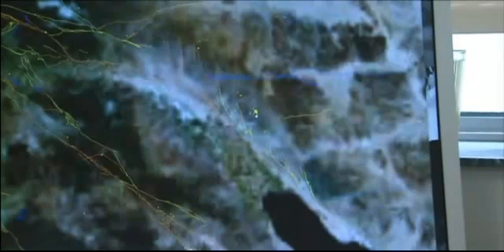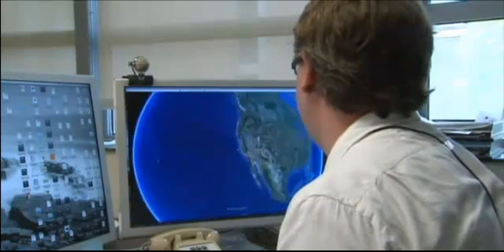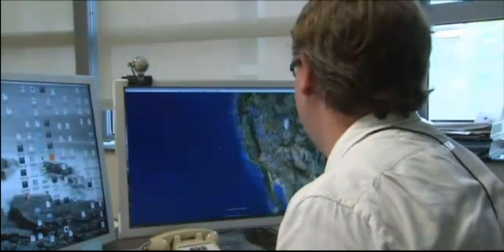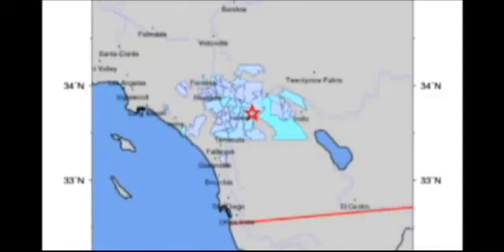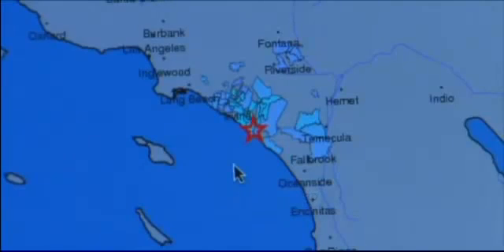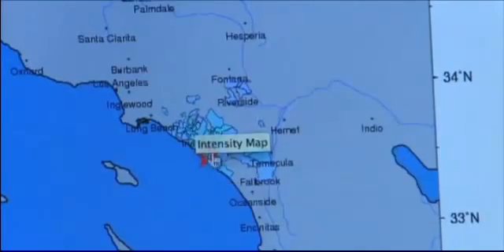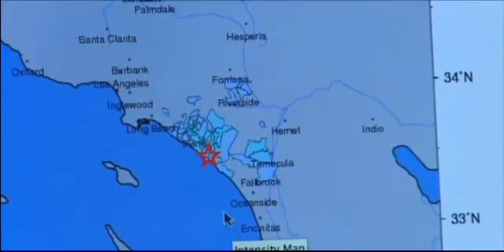Puzzling Earthquake Swarm Along The San Andreas Fault 04/26/12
Borrego Springs is firmly anchored in the Riverside County desert. Lately, though, it's been moving around a lot.

"I still haven't figured out what they are," said Gareth Funning, UC Riverside geologist. "The fact that there's a persistent swarm like this, there are several major ones in that sequence." Funning has been keeping watch on roughly two weeks of quake activity and Tuesday morning's earthquake in Hemet punctuated the sequence.

"If it was followed by a large earthquake, then you would call it a fore shock," Funning said. "But right now it seems to be an isolated incident." So, does it mean anything? Funning said probably not.

"They haven't led to anything destructive but I'm sure they're a constant reminder to the people who live in the area that they live in an earthquake zone," Funning said. And it's not just any earthquake zone. The famous San Andreas Fault runs through the region, and if there is anything predictable about earthquakes, it's that you can count on shakers along the San Andreas.